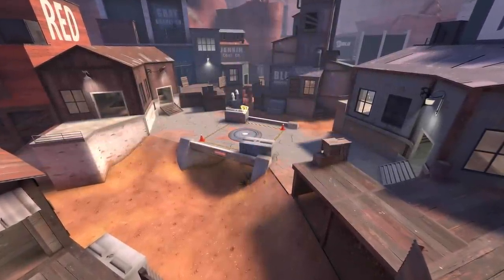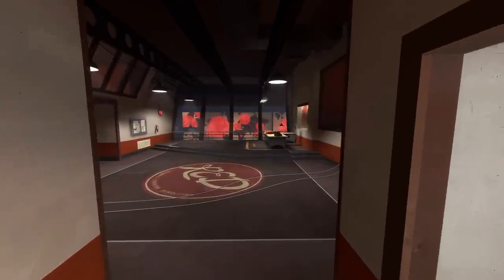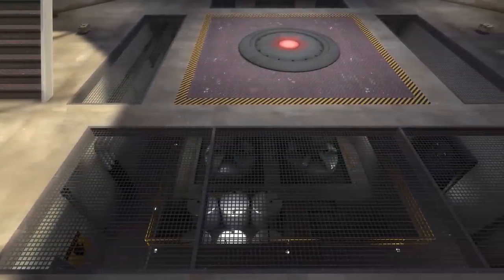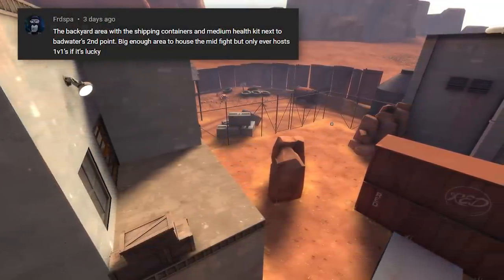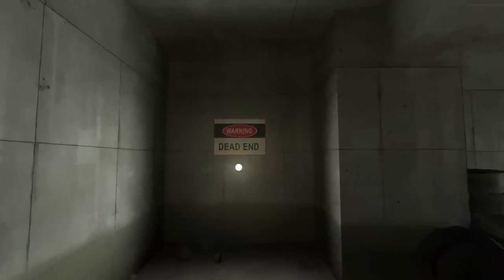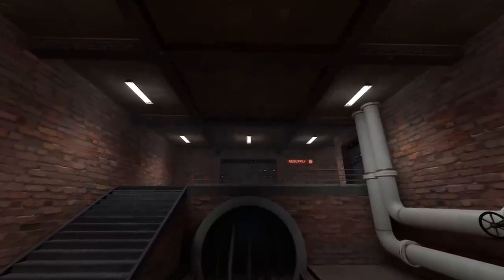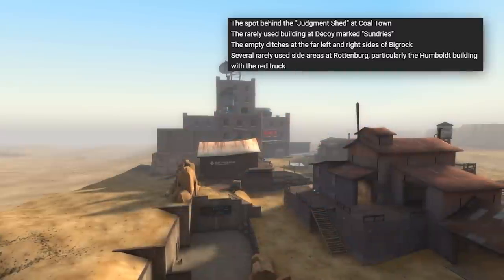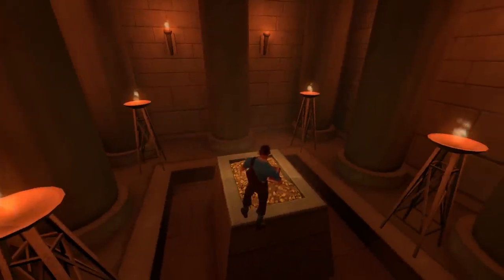Interesting Places in TF2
Who would have thought an interesting game would have so many interesting spaces!

If you're going to leave a suggestion for further videos, please leave it to one place and don't dump a big list pls.